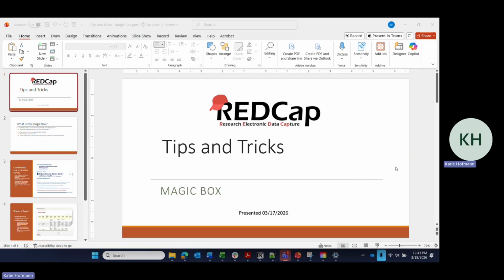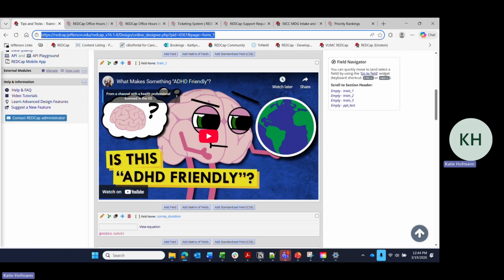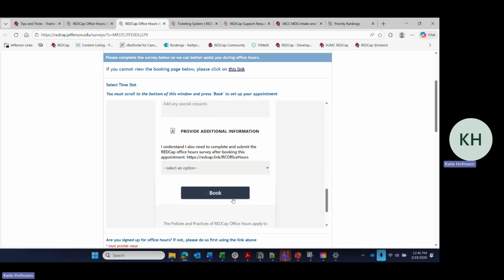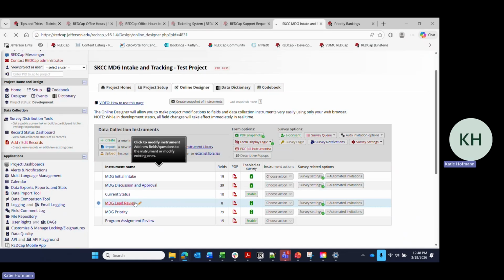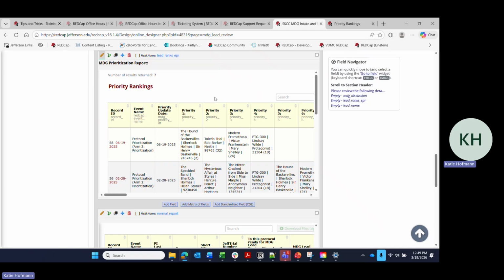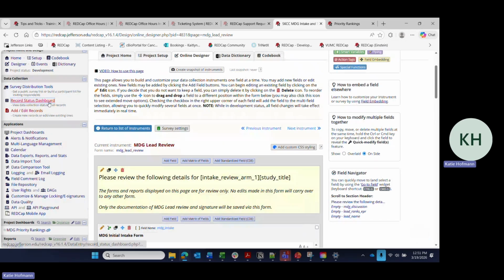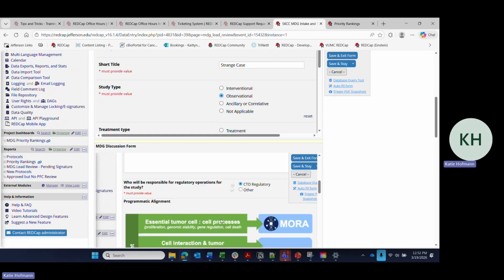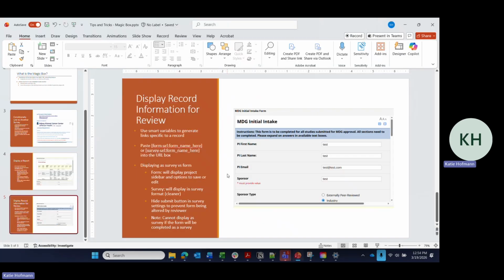REDCap Tips and Tricks - Magic Box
This is a trick affectionately known as the Magic Box, an exploitation of the 'embed media' box in REDCap's descriptive text fields and the fact that any page within a REDCap project has a unique URL. Surveys, reports, and various record forms can all be embedded in a form using the Magic Box.